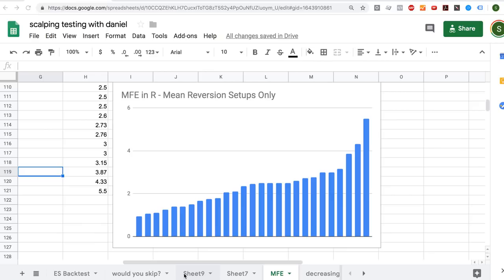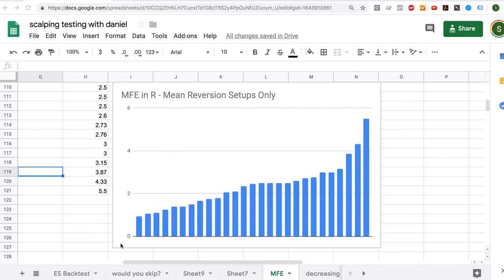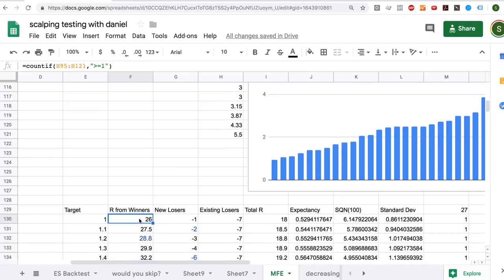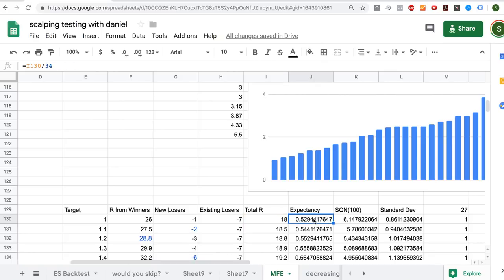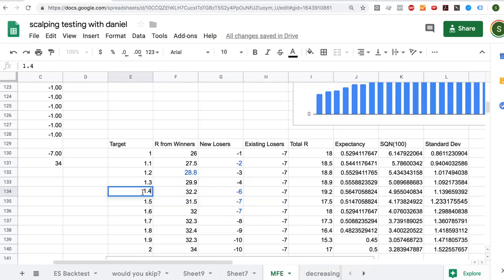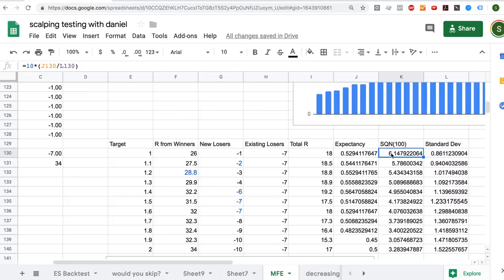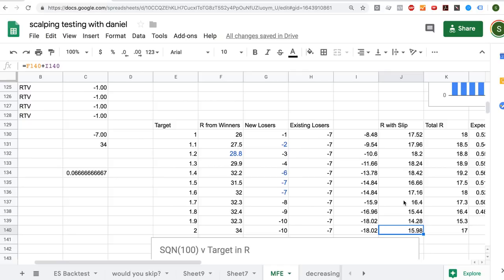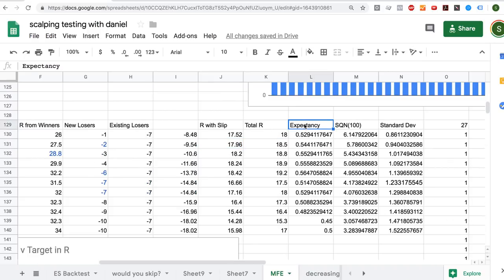Optimising Targets for Mean Reversion Systems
... For my new scalping system I did a comparison of various different targets. While larger targets made more money, on a risk adjusted basis (drawdowns, sharpe ratio etc) smaller targets were far better.